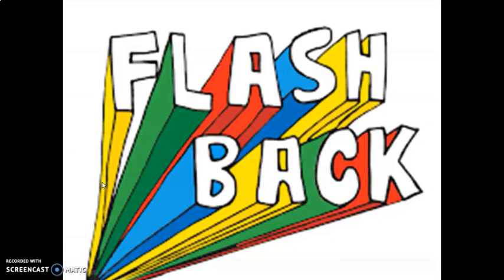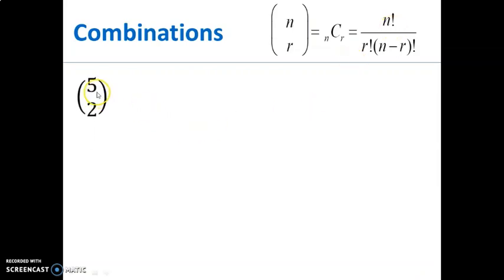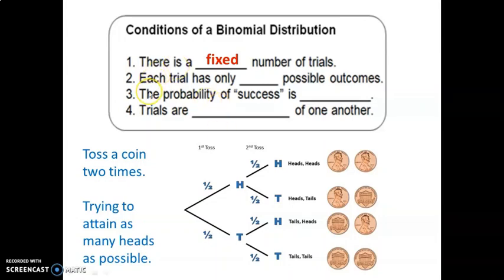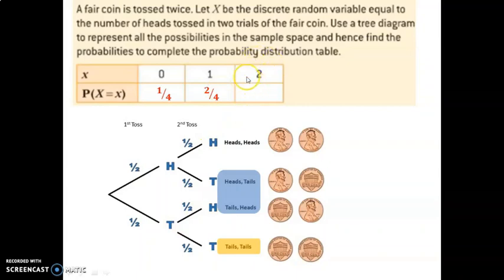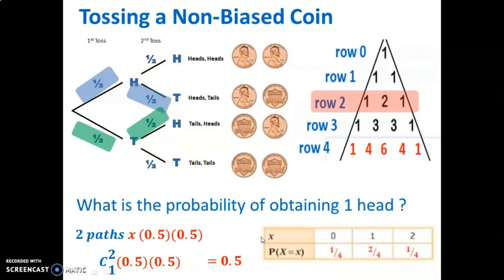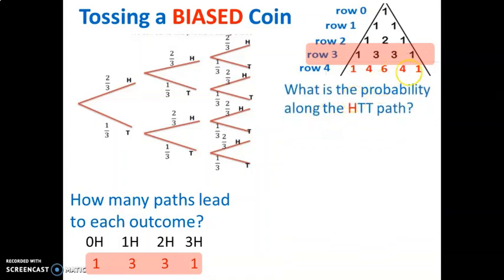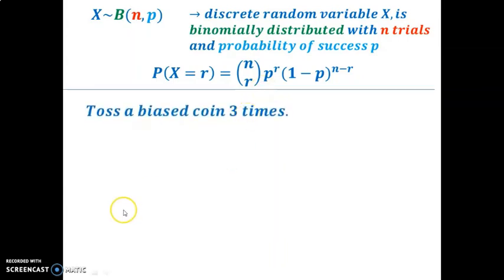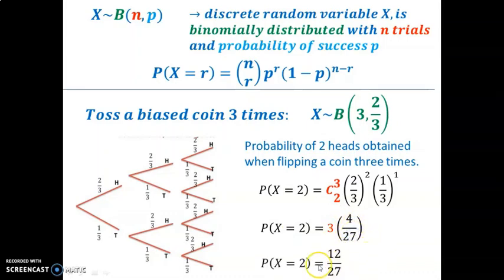Binomial Distribution 1 The Formula